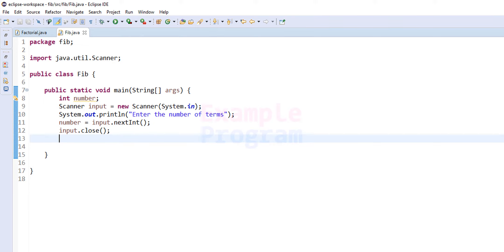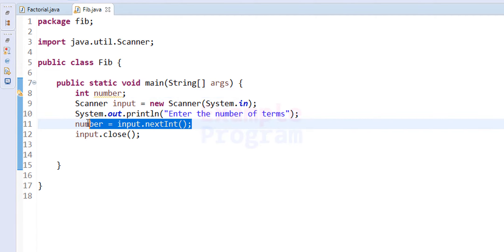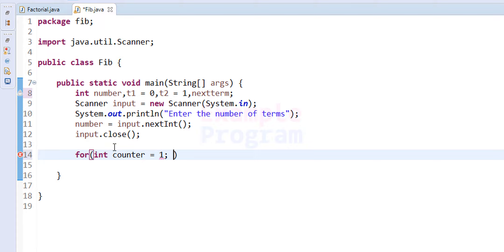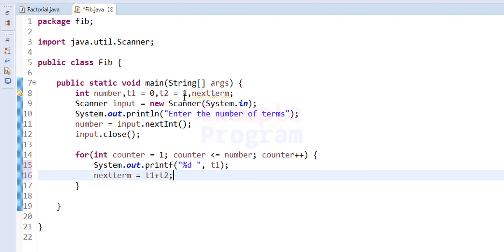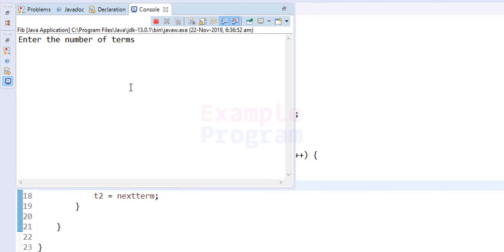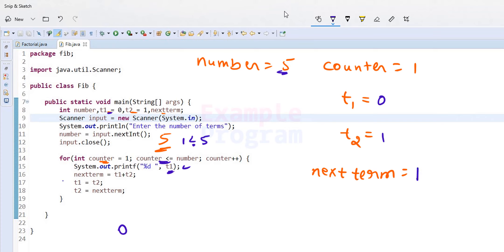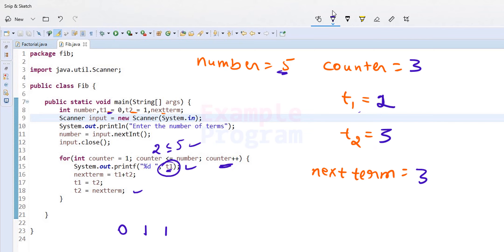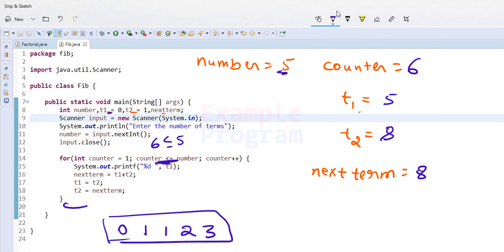Java Program to Display Fibonacci number Series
In this Java Video tutorial for beginners you will learn to write a Program to display the Fibonacci Number series.

Fibonacci series is a series of numbers in which each number ( Fibonacci number ) is the sum of the two preceding numbers.

Here we ask the user about how many terms of the Fibonacci number series to display and then we calculate the Fibonacci number series and print it.